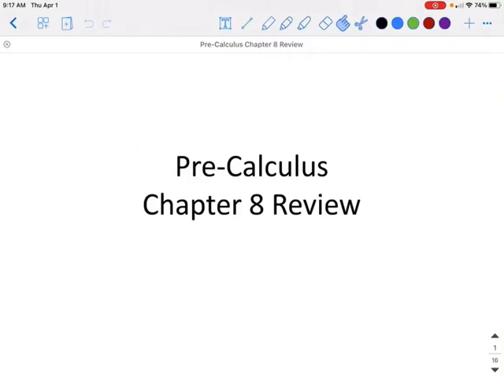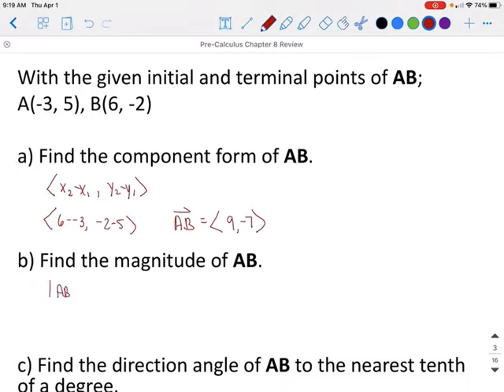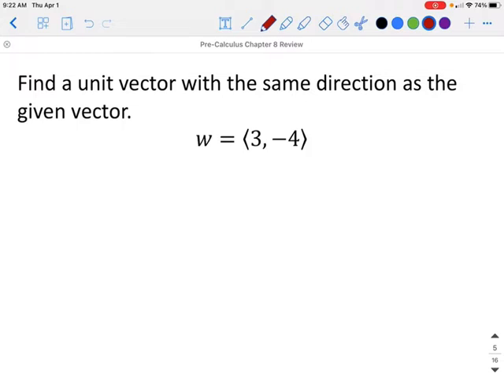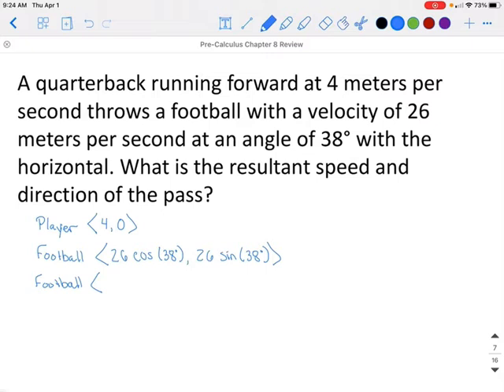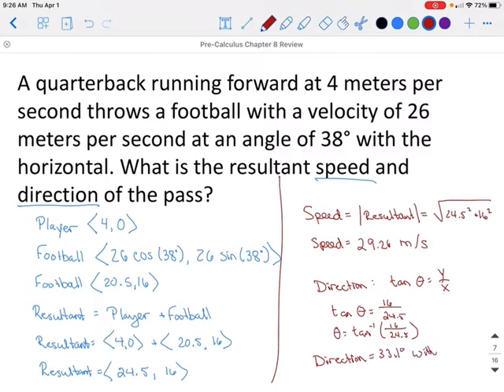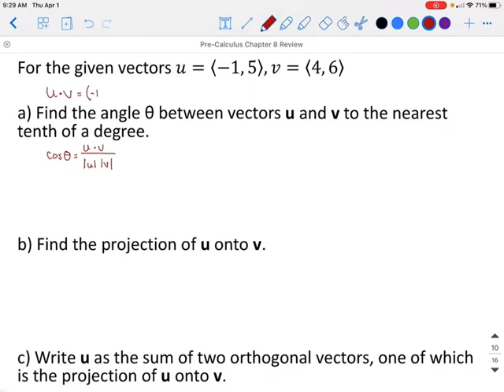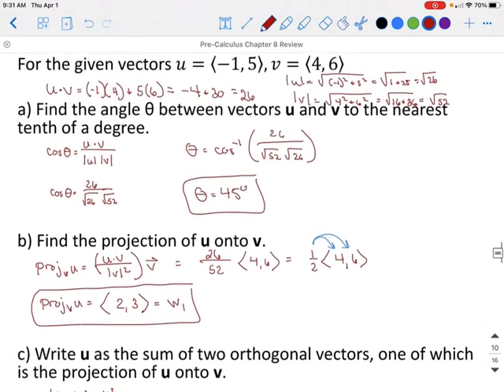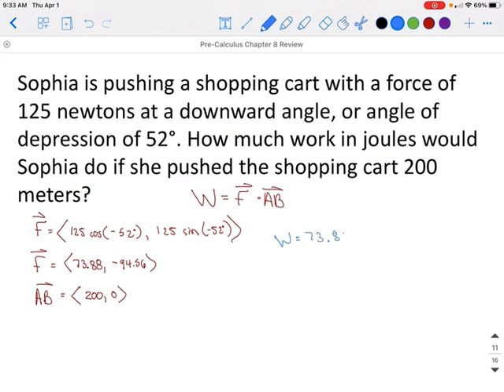Pre-Calculus Chapter 8 Review Part 1